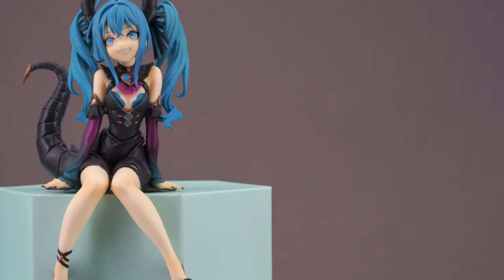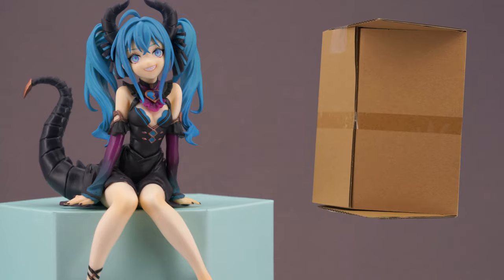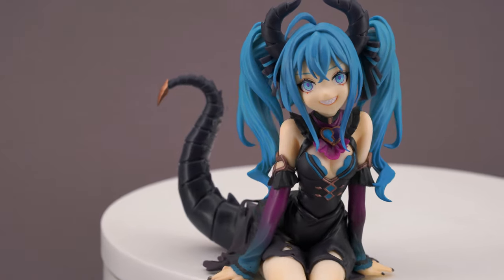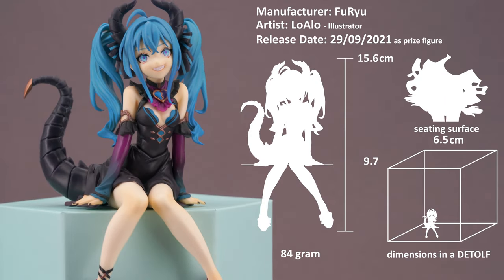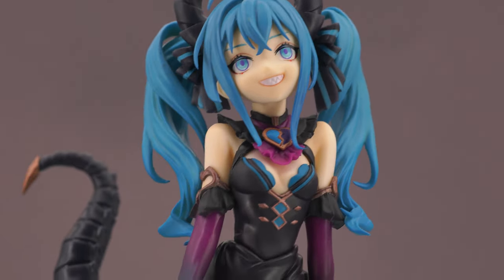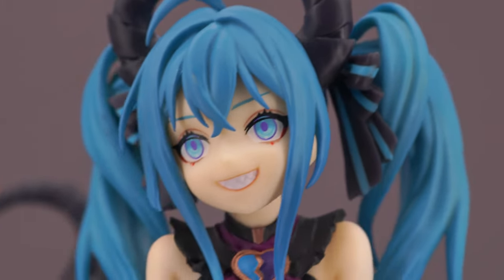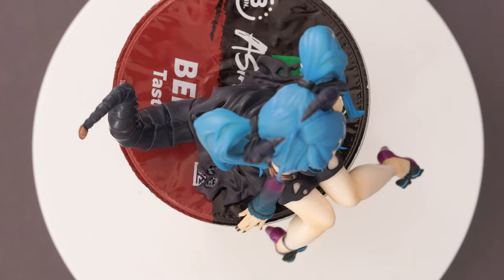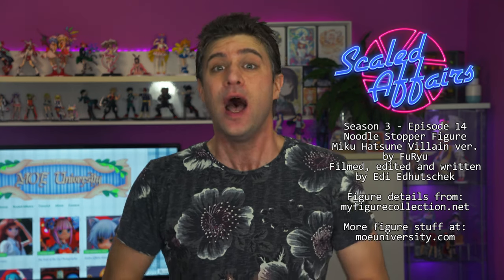Scaled Affairs - Noodle Stopper Figure - Miku Villain ver. [FuRyu] - Season 3 EP14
Hello figure enthusiasts and welcome to „Scaled Affairs“ where I take a closer look on Anime figures of all sorts.

In this episode I will examine the first Noodle Stopper Figure on the show. Miku in her villain version.